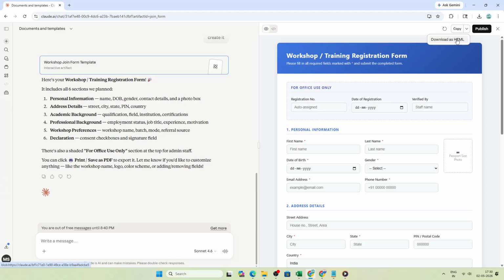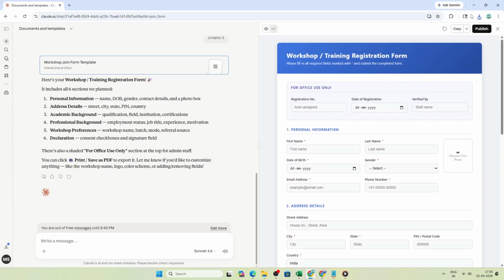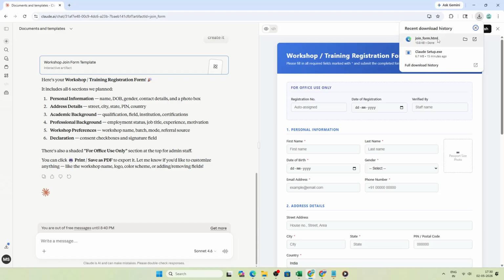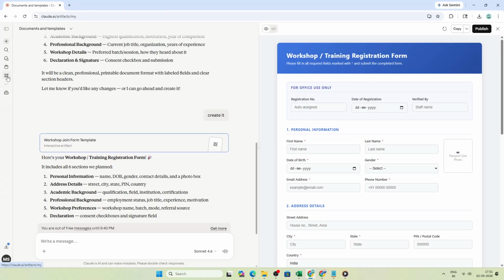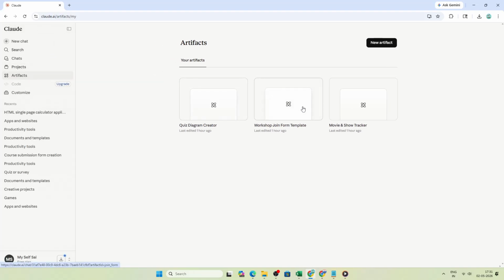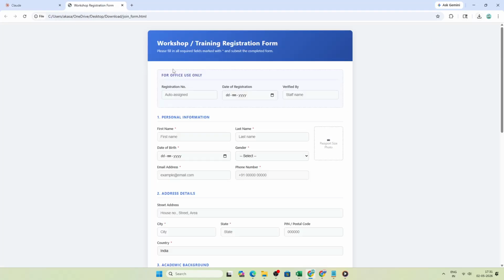How To Download Artifacts From Claude AI (Step By Step)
Learn how to download Artifacts from Claude AI so you can use your generated code, HTML, and documents locally. This Claude AI tutorial shows you how to export files directly from the Anthropic Claude interface.

Topic cover in this video :
How to download artifacts from claude AI, download claude AI artifacts, claude AI export data, get outputs from claude AI, claude AI download results, claude AI save conversation, downloading claude AI responses, claude AI output management, how to save claude AI chat, claude AI file download tutorial, downloading large outputs claude AI, claude AI API artifact download, getting files from claude AI